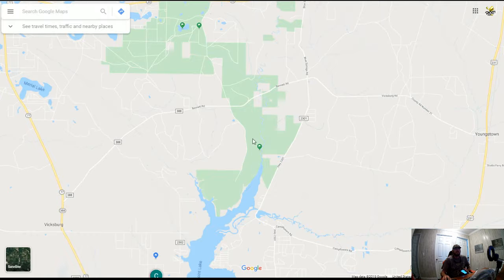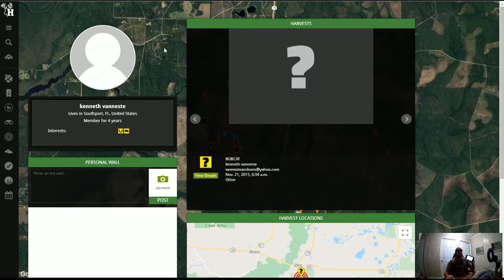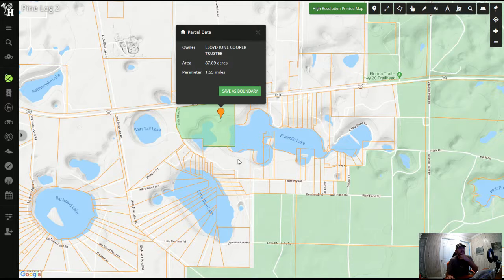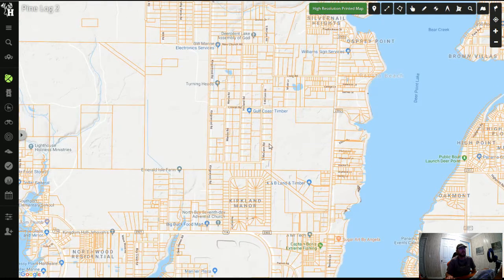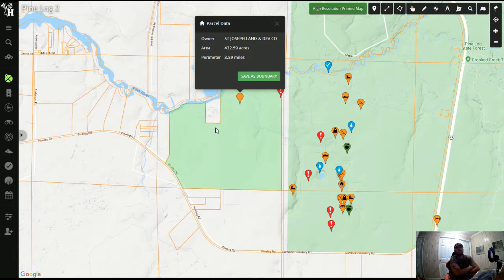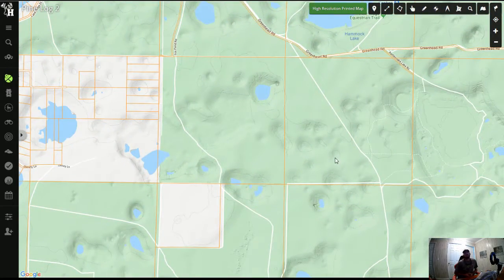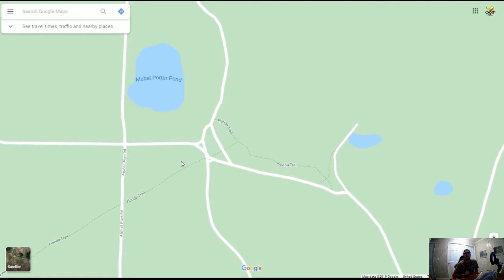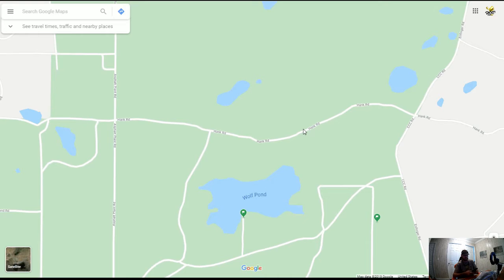How to find Bodies of water you can fish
Where can I fish, Will i be thrown out can I legally be here, How pressured is this body of water? I want to fish somewhere new some where very few people fish, How can I get access to that lake or pond. Join me as I explain how I answer some of these questions and help you get fishing where you want to go.

Gear for this trip:
Ugly Stik Dock Runner Spinning Combo

Bass Assassin DingDong
Lunkerhunt Lunker Frog
Camera:
GeekPro 4k [No longer made] this poormans go pro company went out of buisness a couple years ago.